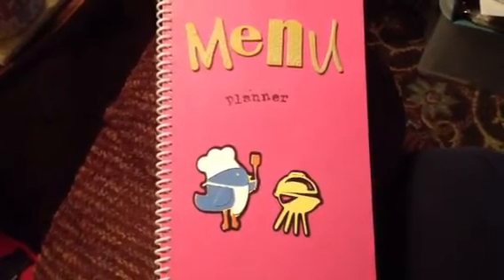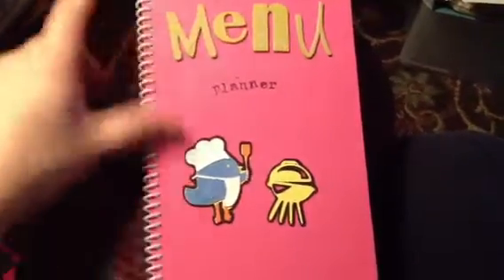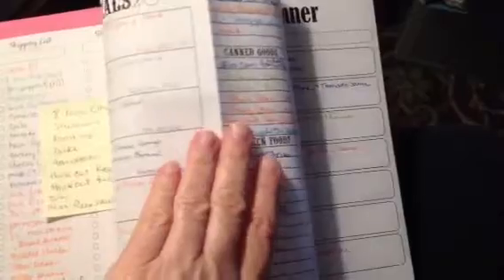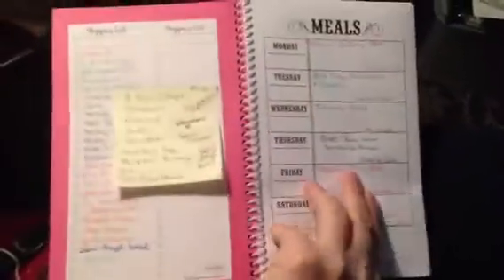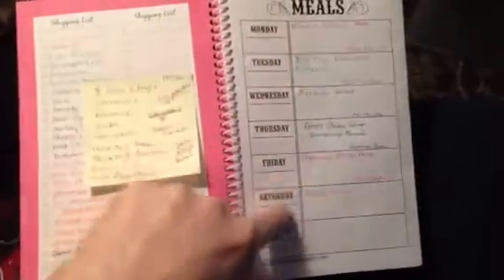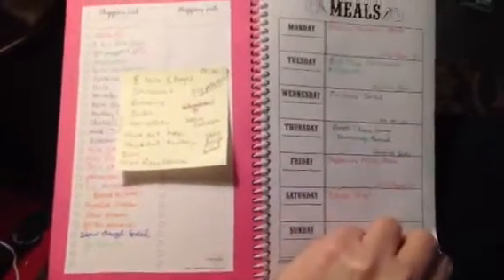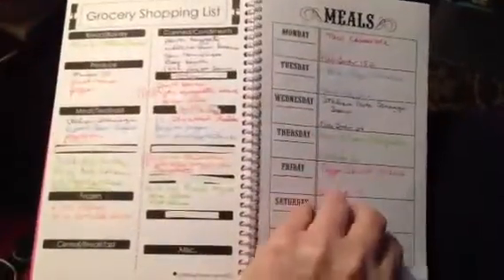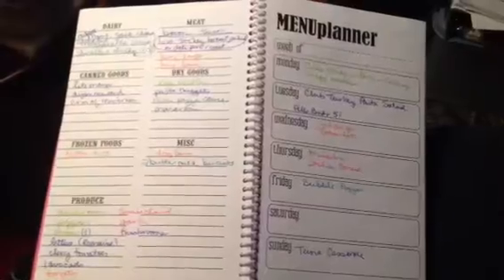My menu planner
I've had this little book put together for some time.  I made a mind map of all the dinners that we eat.   I went through all of our family's favorite recipes and added them to the mind map.  When the mind map was finished I was able to put together the menu plan very easily.  Titled:  How I Made My Menu Planner Using a Mind Map